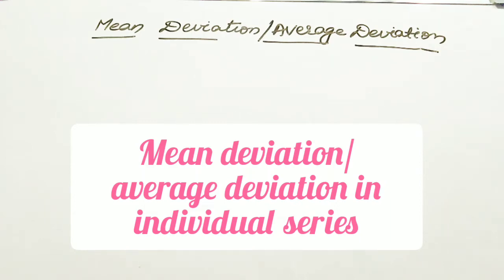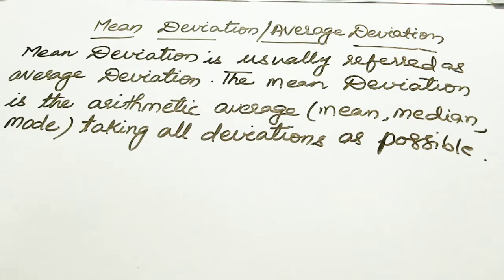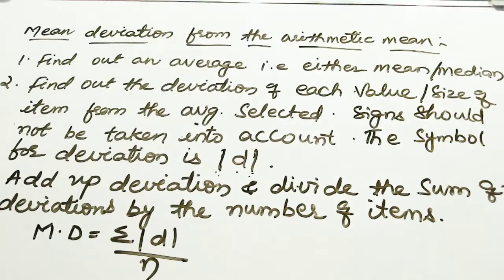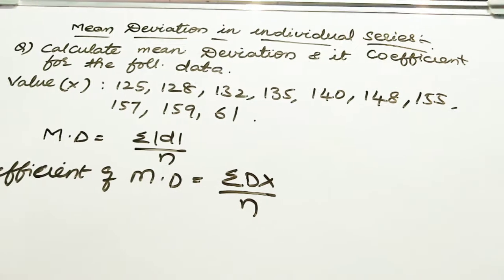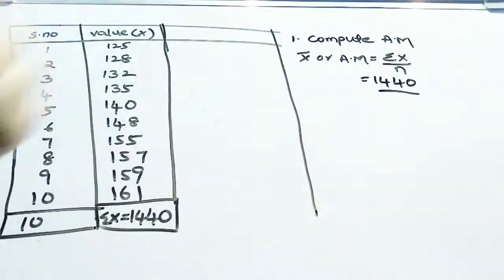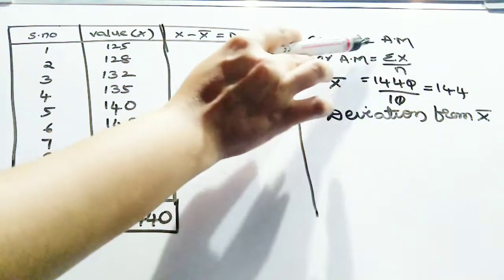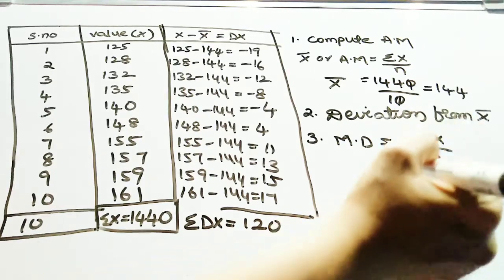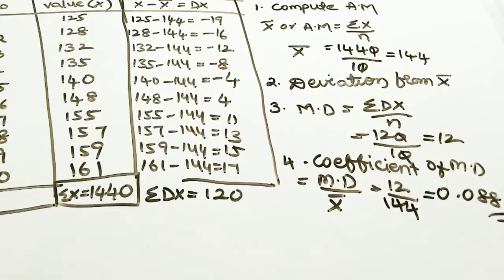mean deviation/average deviation introduction, individual series statistic for BBA Bsc Bed statistic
mean deviation, average deviation

quartile deviation continuous series

quartile deviation discrete series

range